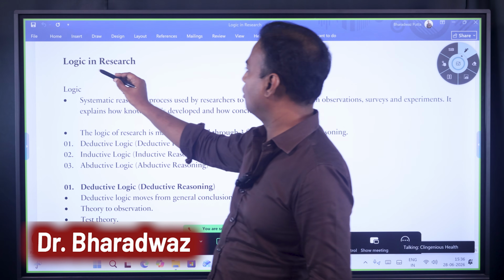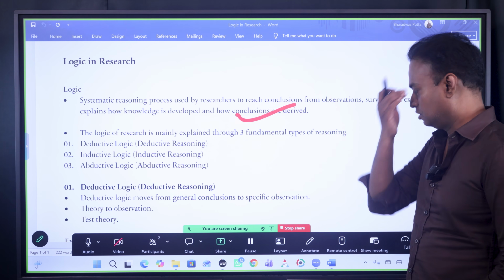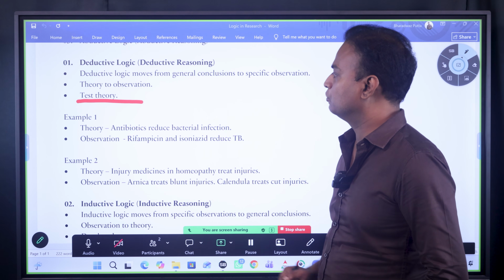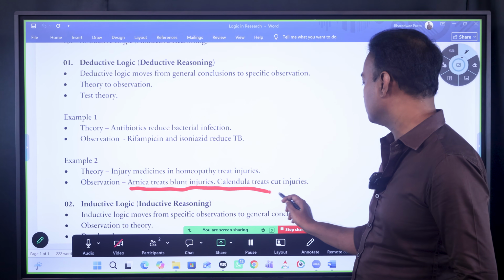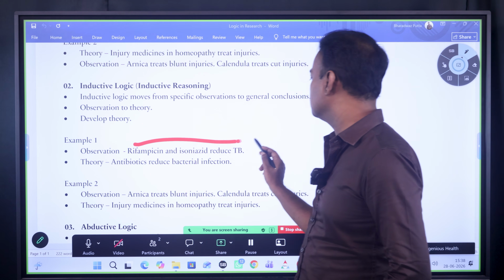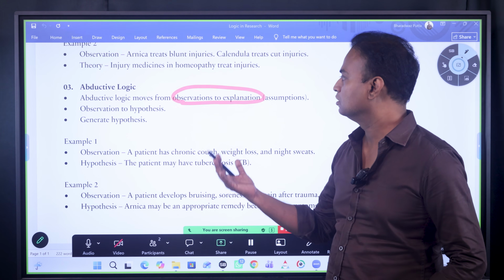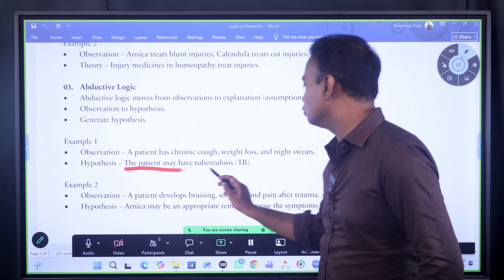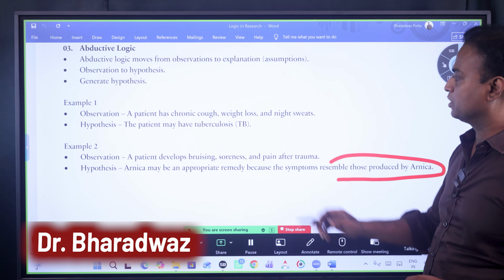Logic in Research | Part 1 | Paper 3 - Research Methodology and Biostatistics | Homeopraxis Academy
Logic In Research, Research Logic, Scientific Reasoning In Research, Research Thinking Process, Logical Research Method
Formal Logic In Research Methodology, Epistemic Logic In Scientific Research, Deductive And Inductive Reasoning Framework, Research Methodology Logic Systems, Analytical Reasoning In Scientific Method

About Video :
Logic in Research is the foundation of systematic thinking that guides accurate data collection, analysis, and conclusion drawing. It helps researchers avoid bias, ensure validity, and build strong scientific arguments. In this video, learn how logical reasoning improves research quality, critical thinking, and problem-solving in academic and scientific studies. Perfect for students, scholars, and researchers.

Questions Addressed :
Logic in Research

Homeopathy Academy
Homeopraxis Academy